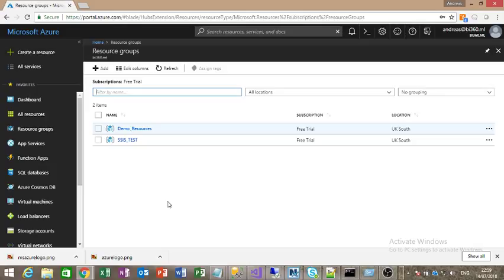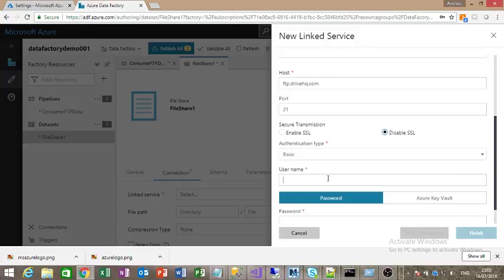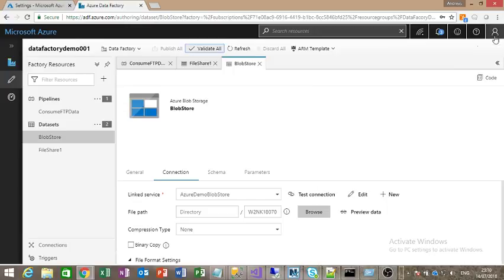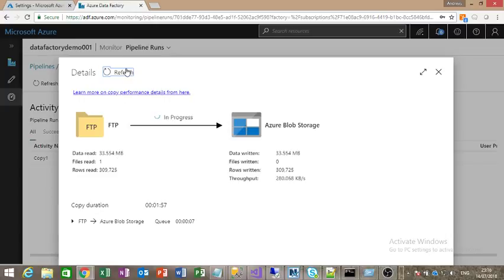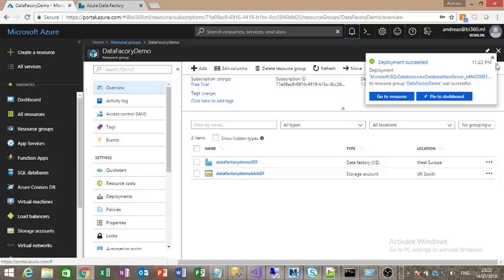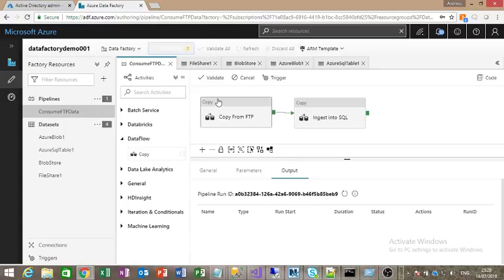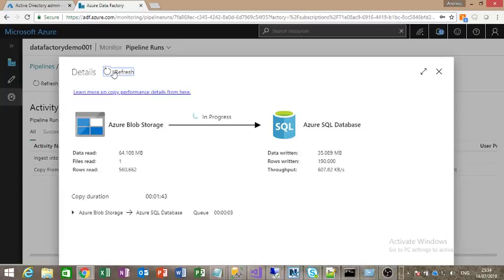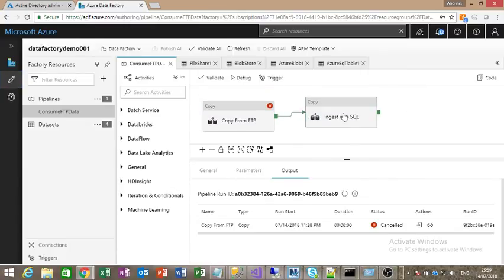How to use Azure Data Factory to Orchestrate and ingest data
Solving SQL problems.

This session explores how we can retrieve data from an FTP location, store it on blob store and ingest into SQL Server.